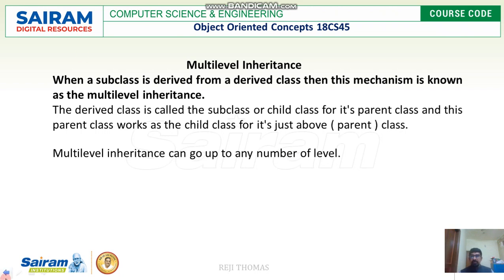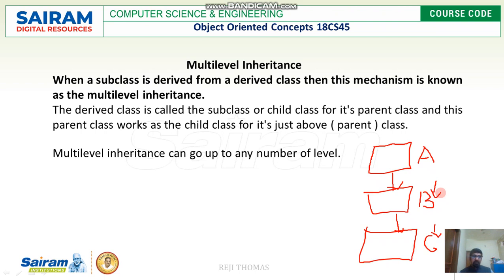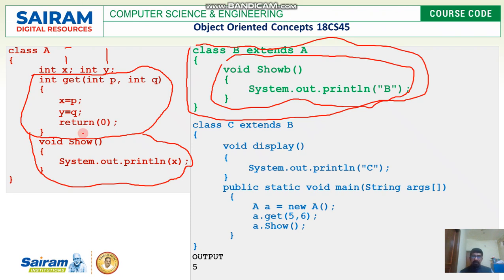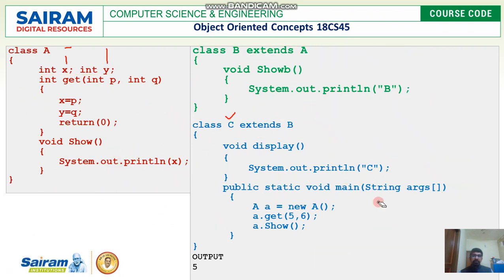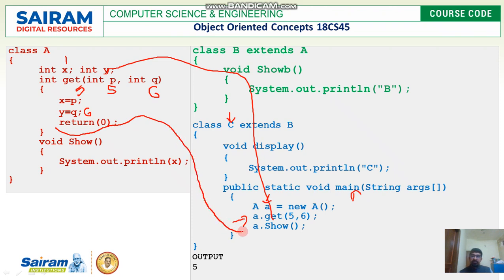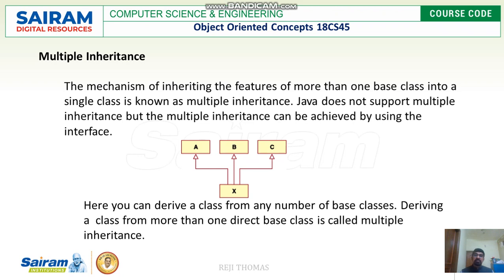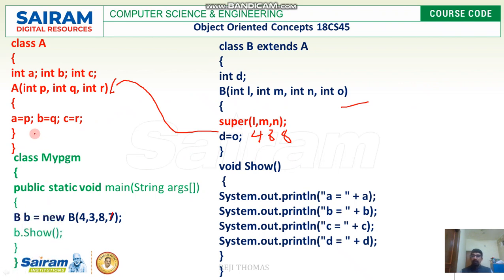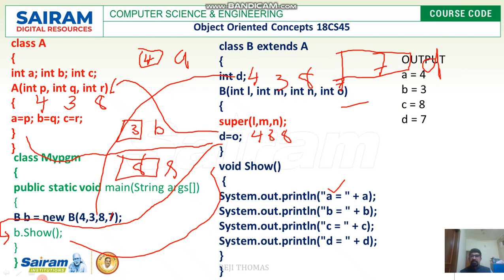LectureVideo_18CS45_Module 3_multi level hierarchy_Reji Thomas